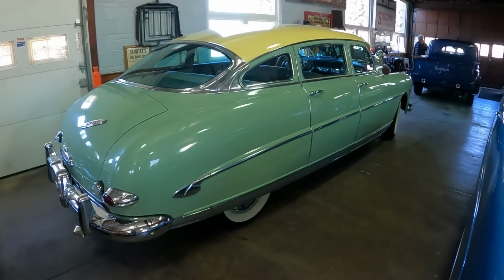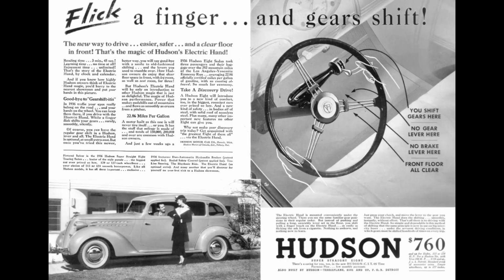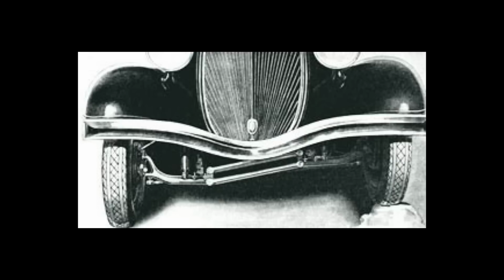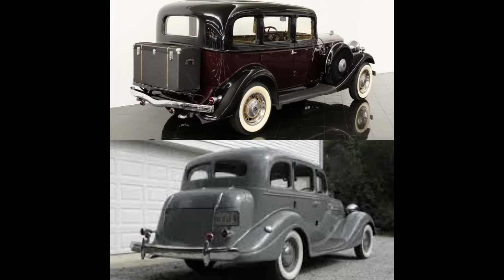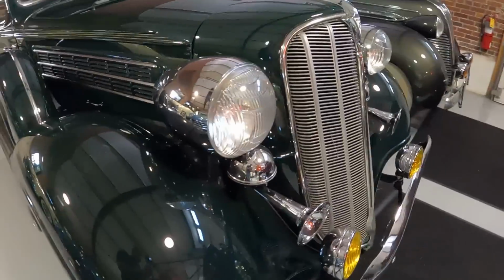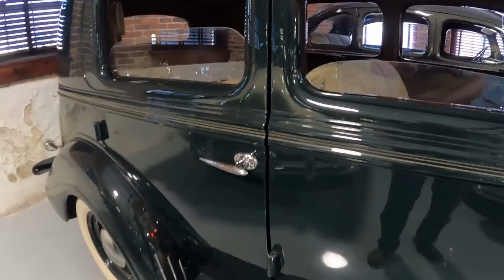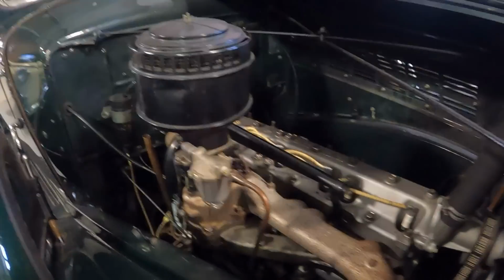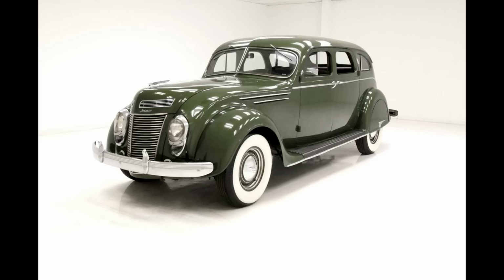1935 Hudson deluxe eight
Today on what it’s like, 1935 Hudson deluxe 8. Lots of period ads information and take the tour enjoy this episode

Special thanks to oldspokes Hudson museum in kutztown PA for giving us this opportunity. If your even in kutztown be sure to check this gem out, The museum is by appointment only so be sure to reach out by clicking the link below for more information =)

If You’d like to get in touch with me shoot me a comment comment section below or check on the Facebook group by clicking the link below if you don’t have Facebook and would like to contact me send me an email